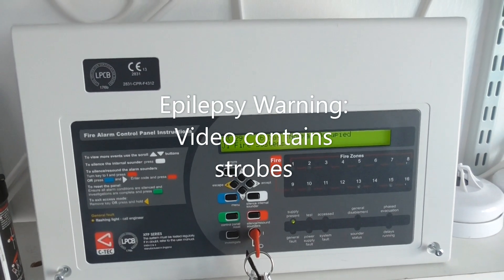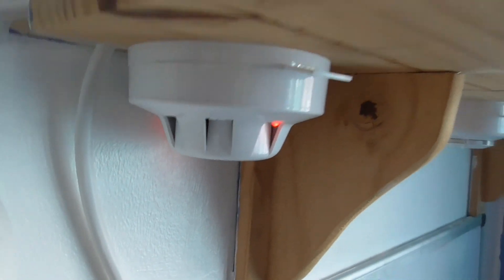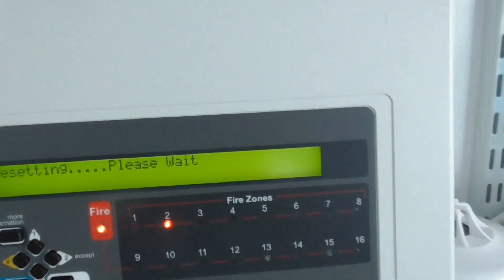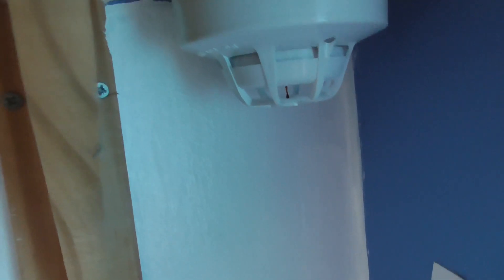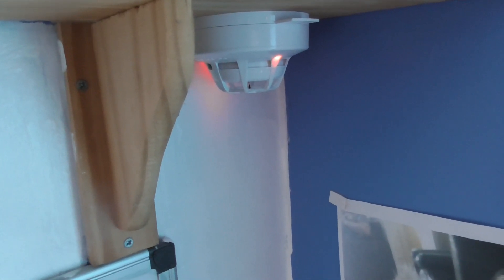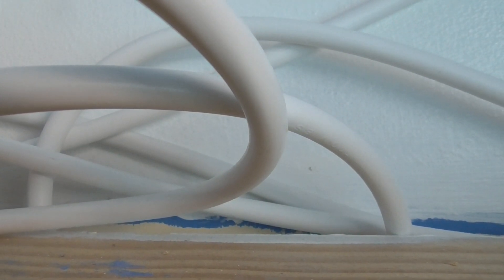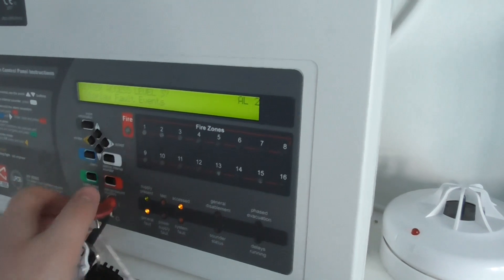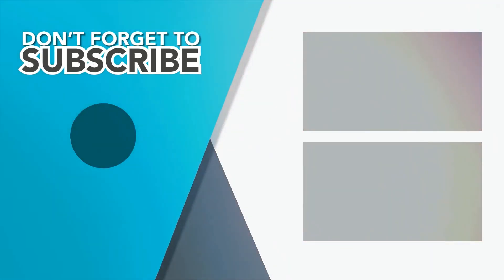Apollo XP95/Discovery System Test 6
Here is System Test 6 with one new added device to the system which is an Apollo loop powered beacon. Today I test a couple of detectors and call points.